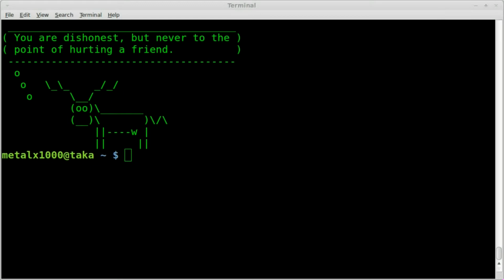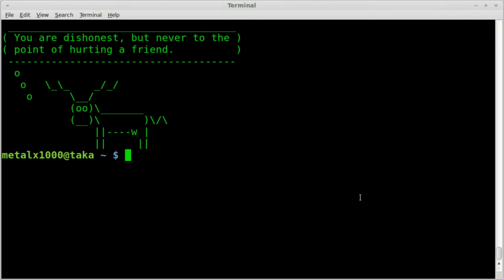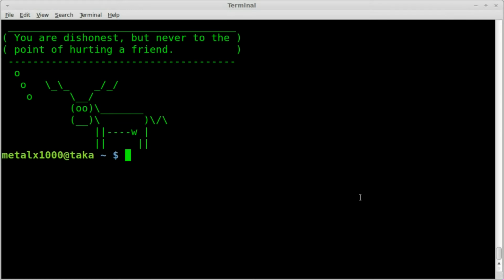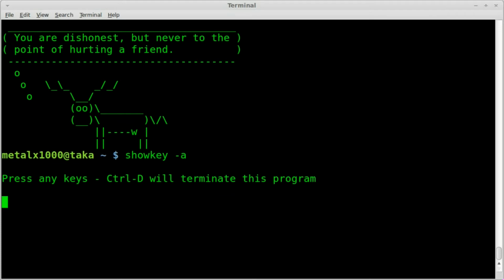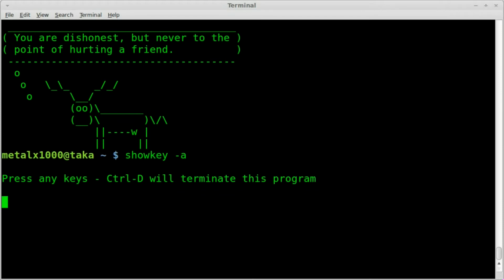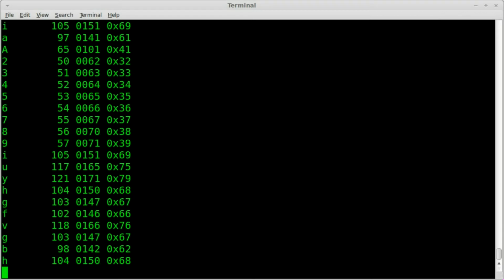Find the Decimal - Octal - Hex values of ASCII keys - BASH -Linux